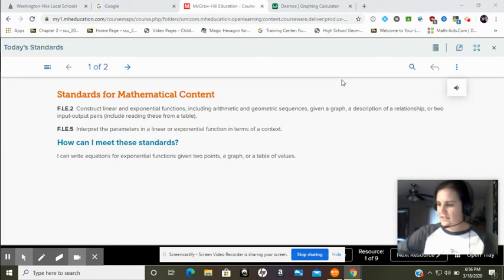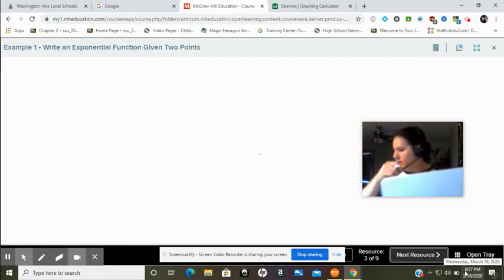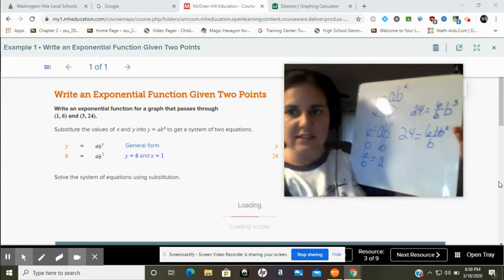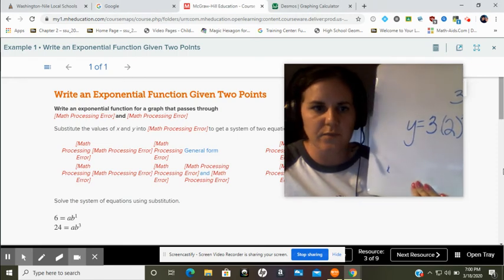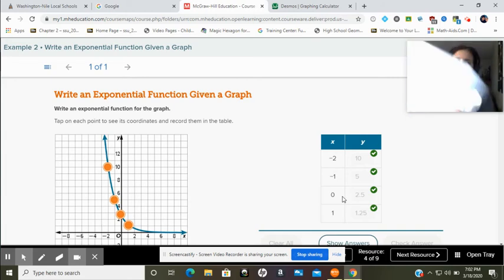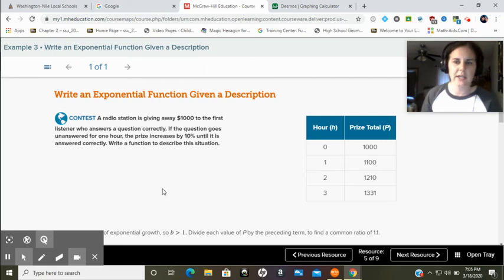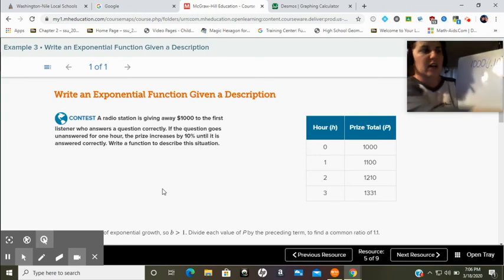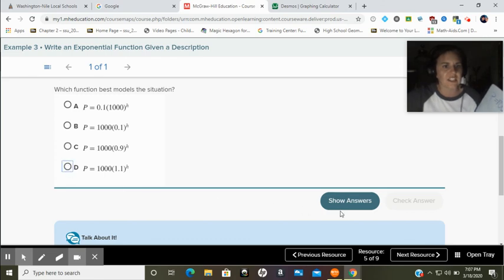9-3 Writing Exponential Functions PART 1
Take 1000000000... Let's hope this one works